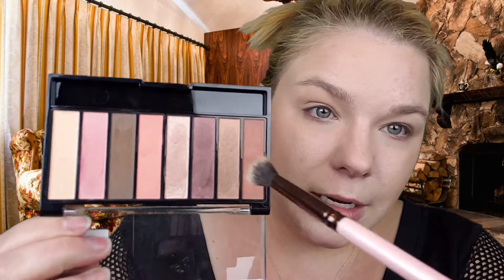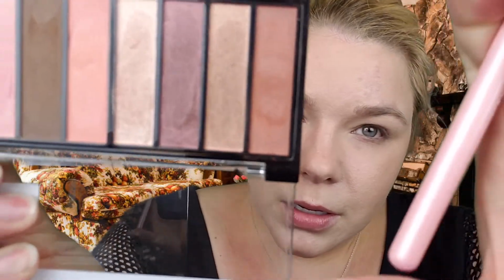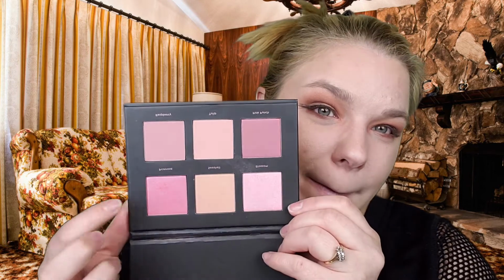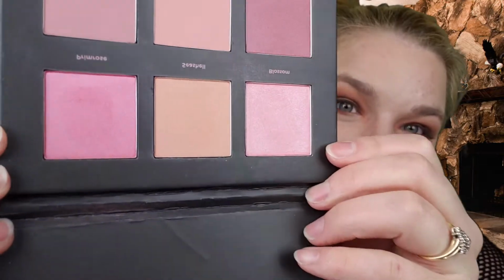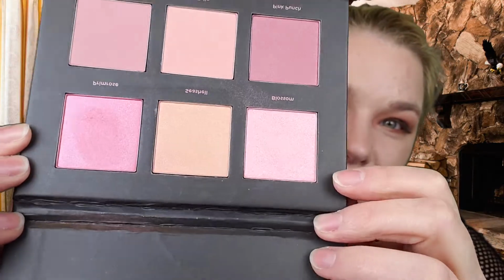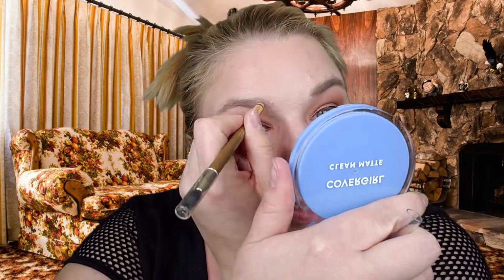FULL FACE OF MAKEUP I HATE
Hey everybody! Today’s video is a full face of makeup I hate. And a particularly great segment with a pizza cutter eyeliner. Whew girrrrllllll…..

Too Faced Peach Matte Primer
Revolution Fast Base Foundation Stick
Tarte Shape Tape
Covergirl Matte Powder
Revolution Chocolate Bar Bronze & Highlight
Hoola Matte Bronzer
Ulta Mad for Mauve Palette
Milani Strobelight
Laura Mercier Eye Basics
Covergirl Peach Punch Palette
Butter London Wheel Liner
Covergirl Flourish Mascara
L’Oreal Brow Stylist Designer
Anastasia Brow Gel
Too Faced Peach Mist

Get paid for shopping?! Um yes please! I’ve earned over $400 in cash back so far with Ebates! What are you waiting for?! Sign up below! This link gives you and me both some extra cash back!

These links have "magik" in the url. They earn a small (very small, like pennies) commission if you shop through them. Any money earned on my channel goes right back into providing content for it. :)

All items featured were purchased by me with my own money. I do not accept money in exchange for positive reviews and am dedicated to always giving my honest opinion, even when it’s sassy :) My opinions are always my own and not relative to any one person or company.